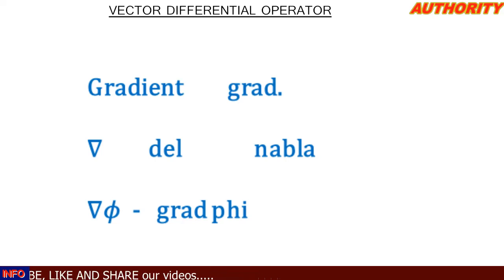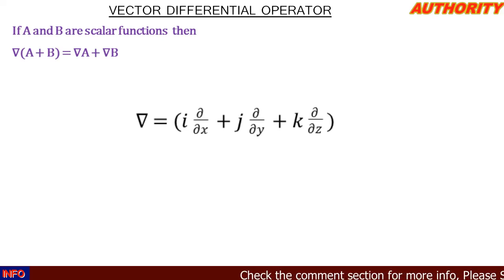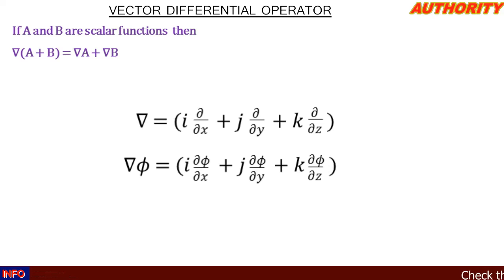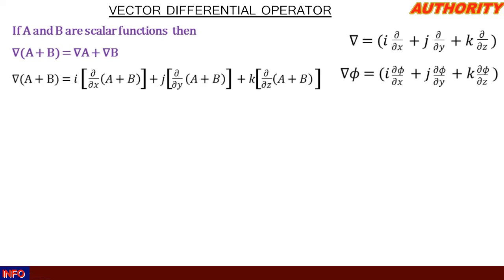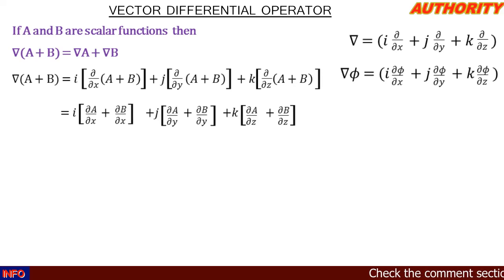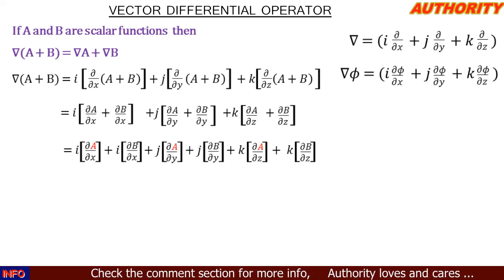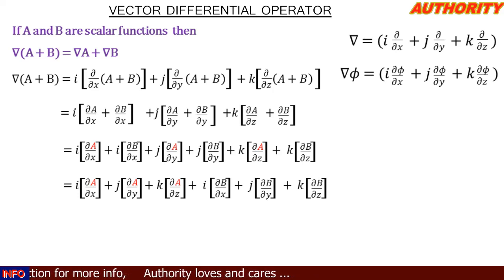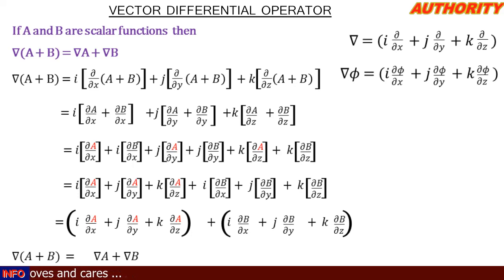Vector Differential Opererator // Prove of gradient of sum of scalars